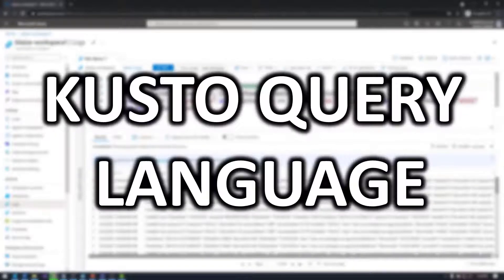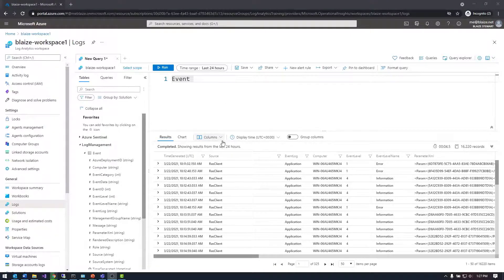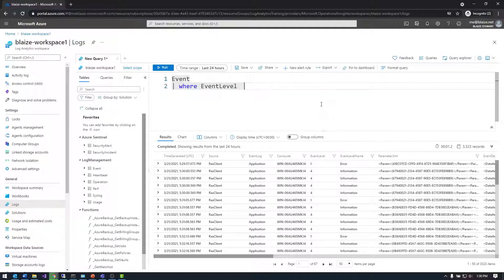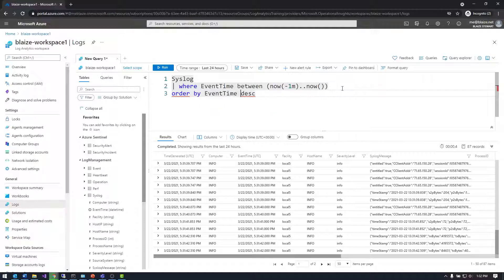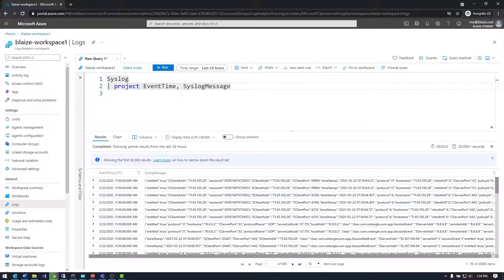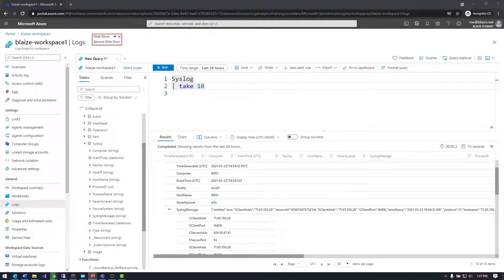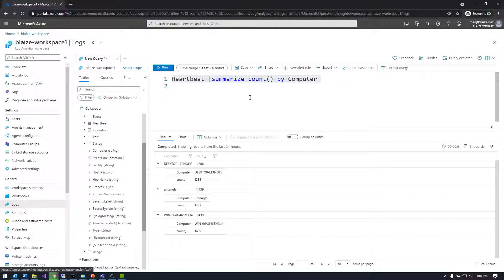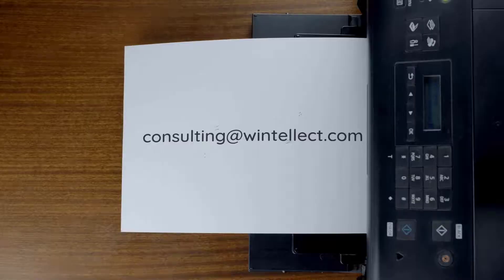Kusto Query Language (KQL) -- Part 1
Kusto Query Language (KQL) is the backbone for many Azure services, such as Azure Log Analytics, Azure Sentinel, and Azure Data Explorer. Because of its importance to security, it is an essential skill for SecOps persons who want to take full advantage of Microsoft security products on Azure. In this video, we'll give you a primer in part one of our 2 part series.